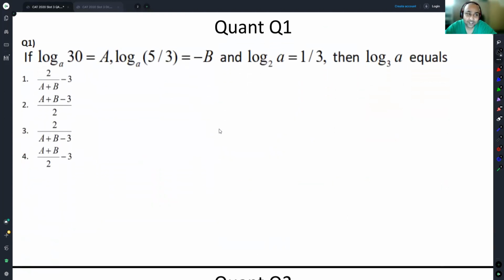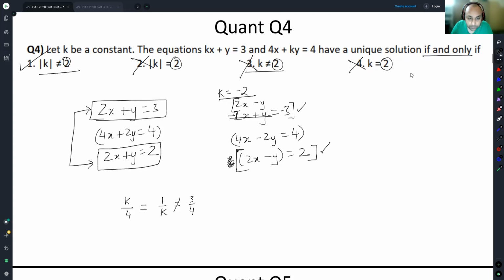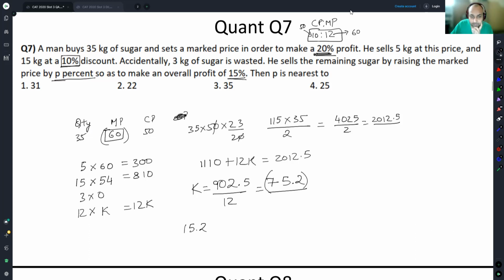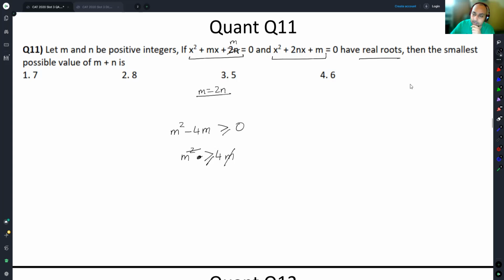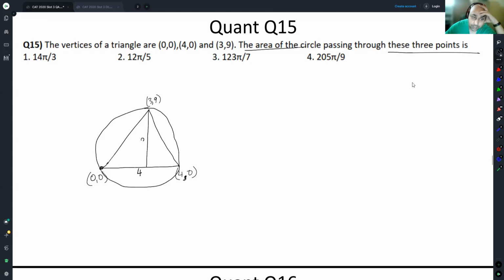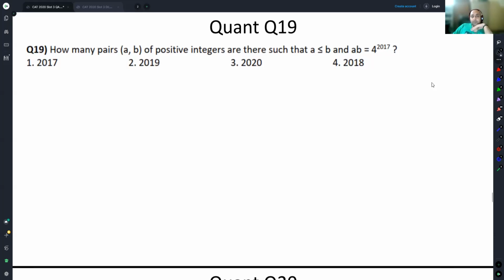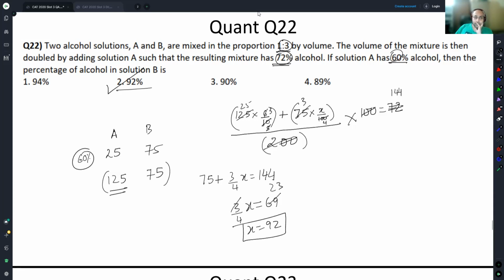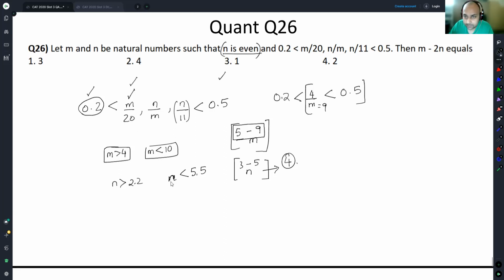CAT 2020 Slot 3 || QA || Classroom Discussion